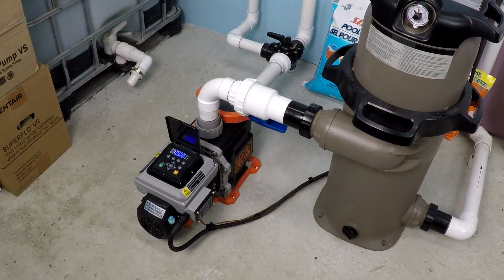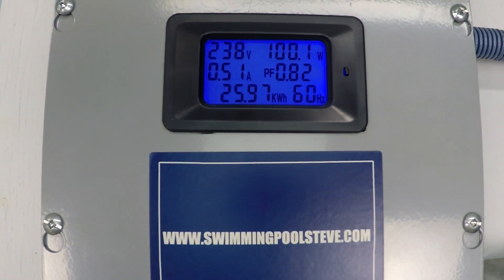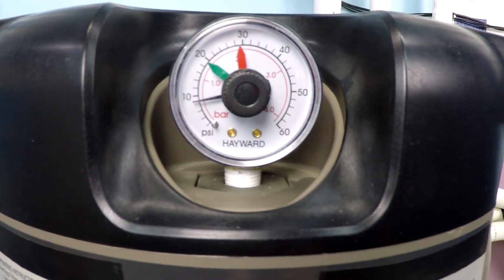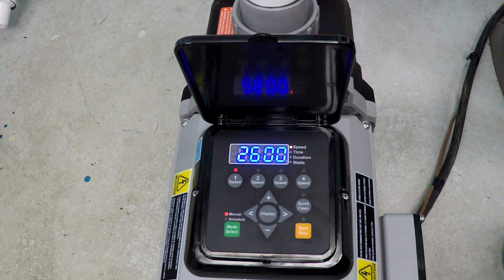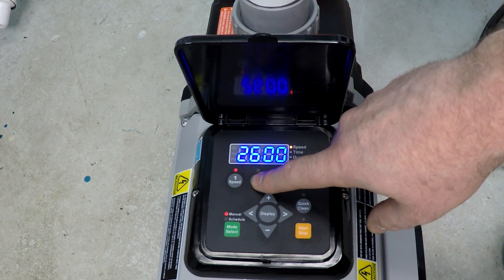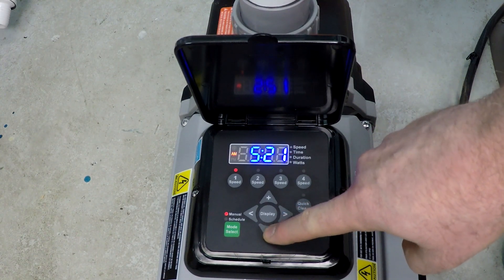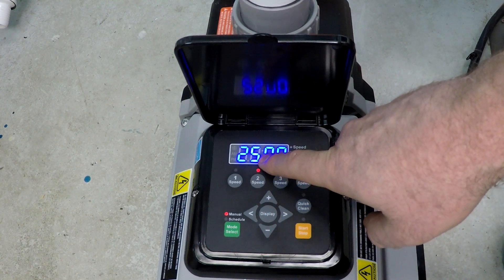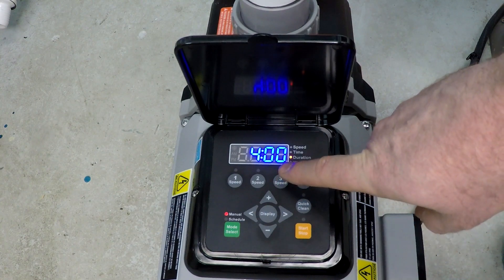Pool Filtration Schedule For $1.25 / Day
- This is a test of a Black + Decker Variable Speed pool pump.  The pump is paired with a 150sqf cartridge filter running on a 2" PVC plumbing system with a total dynamic head of approximately 30 feet.  Every swimming pool system is different and this is just an example of a starting point for comparison.

This is the 1.5 horsepower version of the Black + Decker variable speed pool pump on the following 24 hour schedule:

1200rpm - 5AM-1PM
2500rpm - 1PM-6PM
1200rpm - 6PM-1AM
3200rpm - 1AM-5AM

This 24 hour dynamic variable speed schedule results in 70,140 gallons of water filtered and a total power consumption of 9.63 kW.  The national average cost for electricity is $0.13/kWh making this 24 hour pump schedule cost about $1.25 per day.